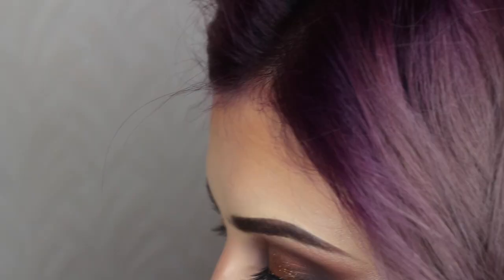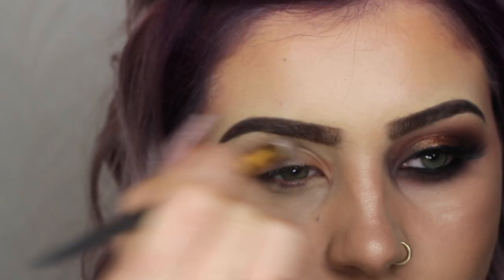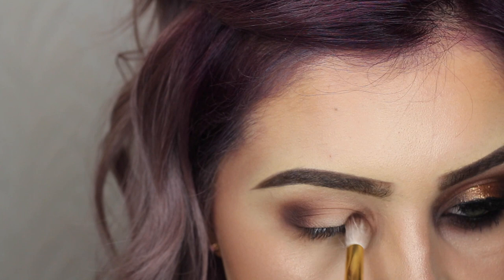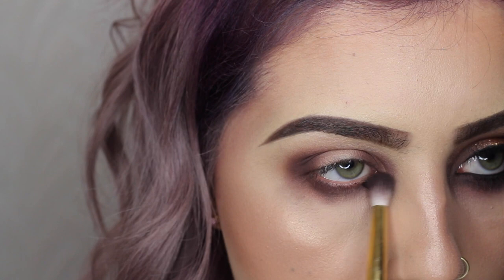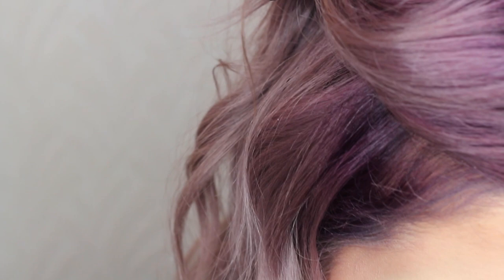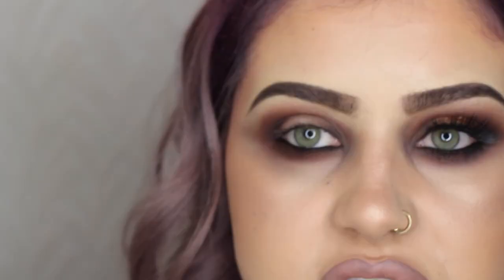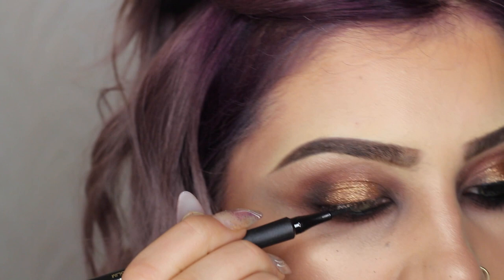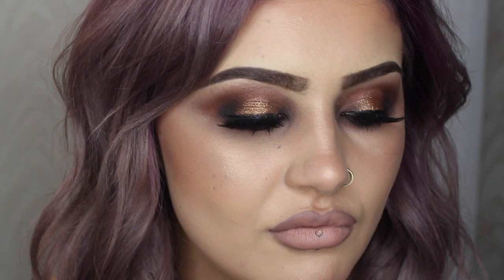Sultry Golden Smokey Eye Tutorial // Jamie Genevieve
Hey guys! Lets all do makeup and talk nonsense xoxoxo
Click more to see all the products, links and fun.

PRODUCTS:
Anastasia Beverly Hills DipBrow in Chocolate
Anastasia Beverly Hills Brow Gel in Chocolate
MAC Soft Ochre Paint Pot
Inglot Duraline
L'Oreal Paris Black Felt Tip Liner
Makeup Geek shadows in Creme Brulee, Americano and Corrupt
Huda Beauty Lashes in Lana

BRUSHES
Zoeva Luxe Set
Smith Cosmetics

xxx